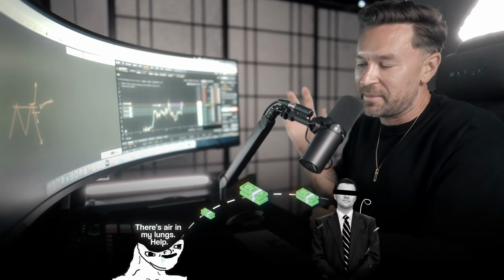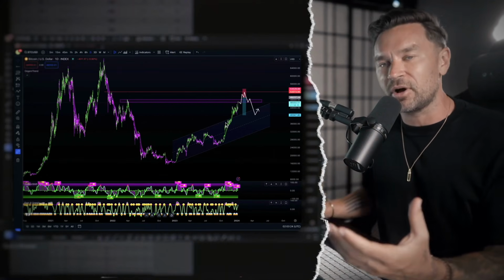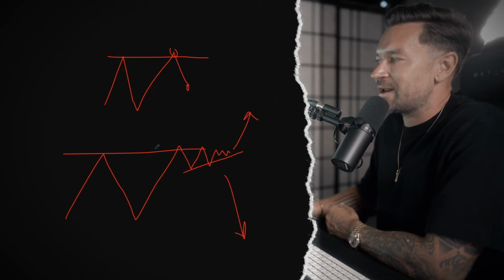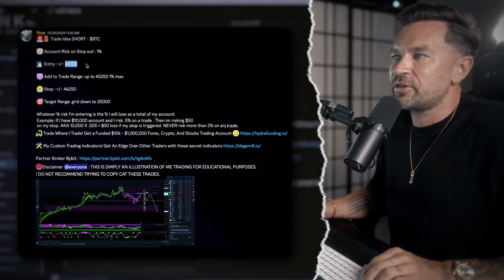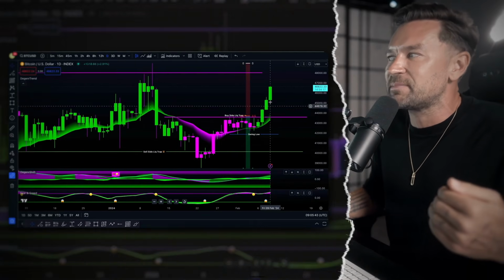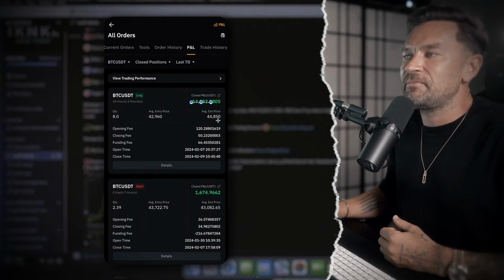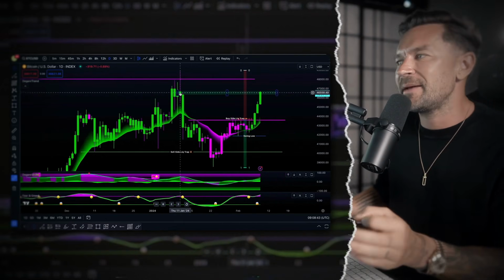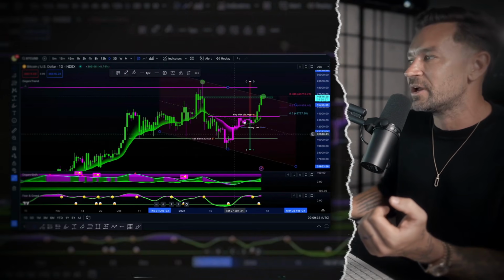I Made $17,000 From STEALING Your Trades (hear me out)